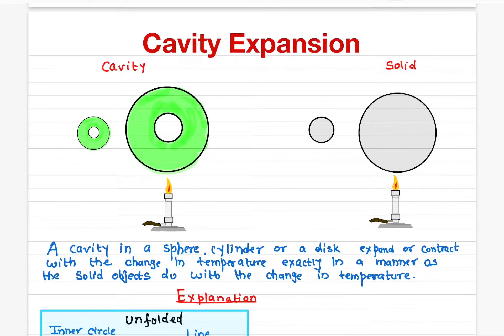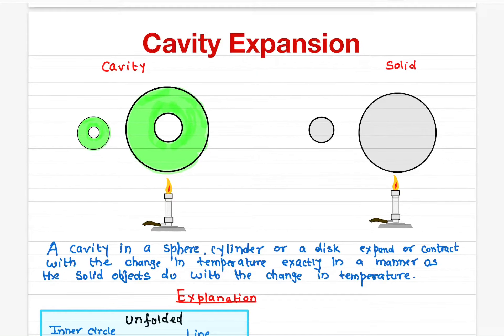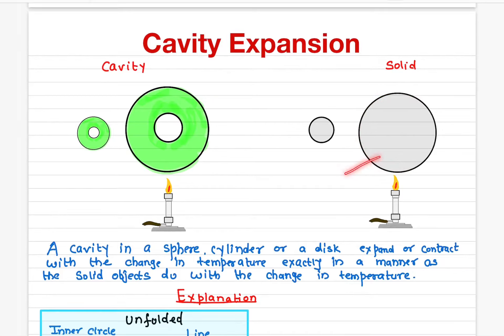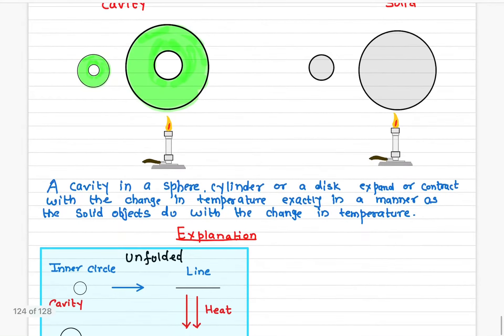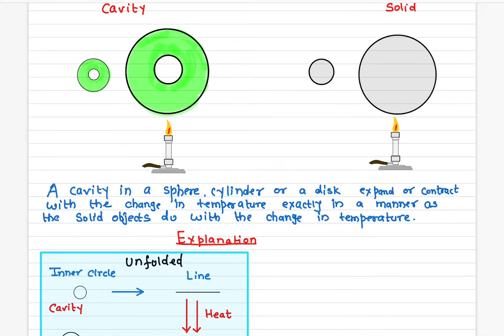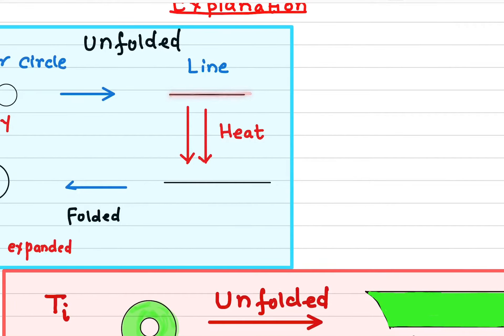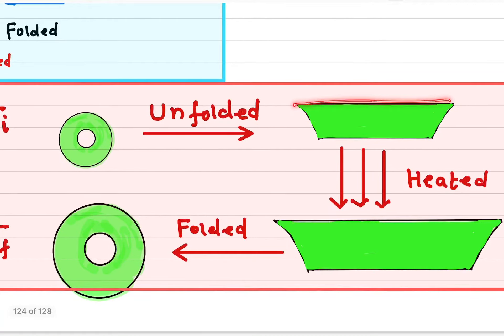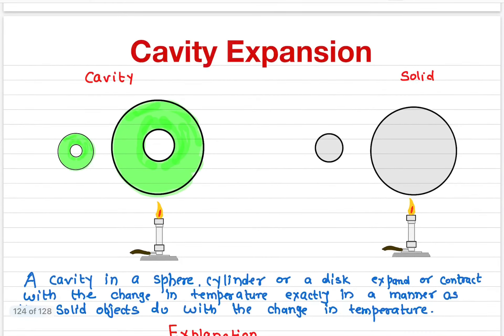Cavity Expansion due to Thermal energy # Lecture 8